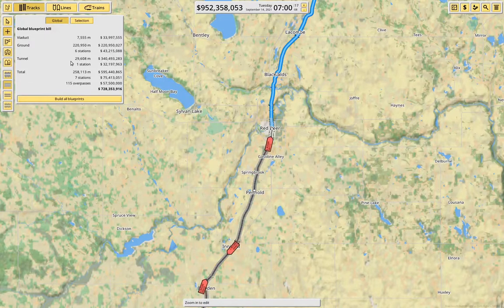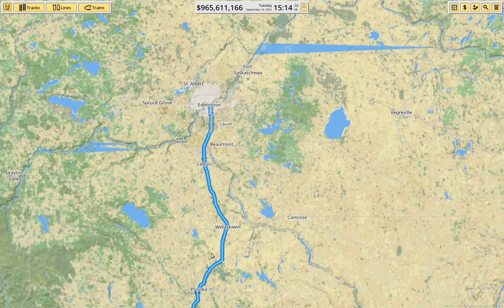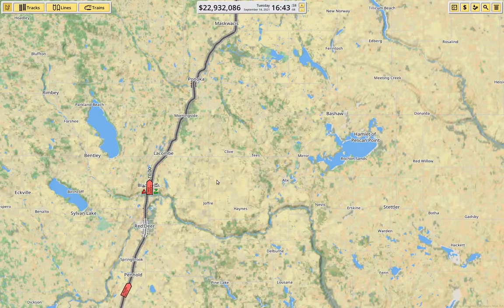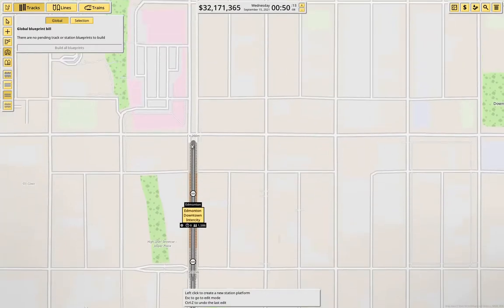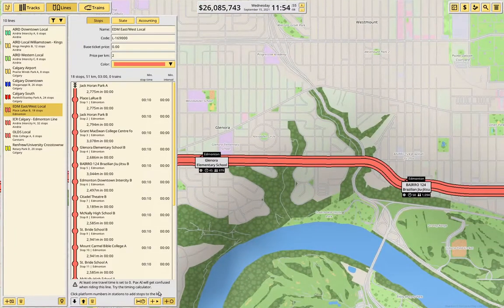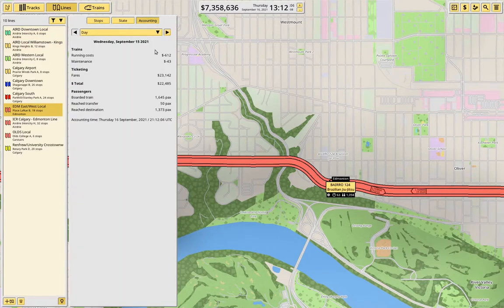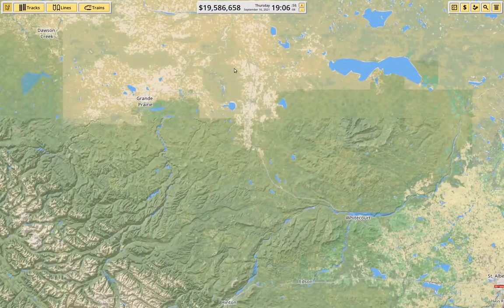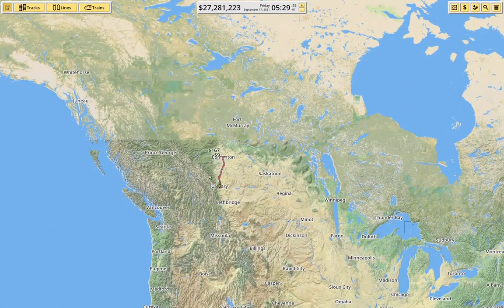The Grand Plan: Alberta Part 5 | NIMBY Rails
Getting rail into Edmonton. And much pontification about future plans. Which may, or may not, actually happen.